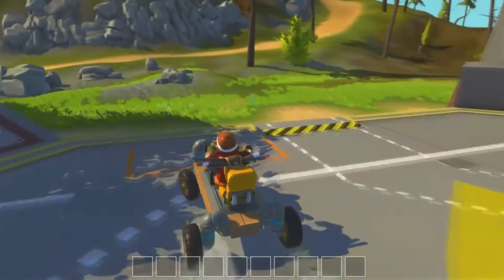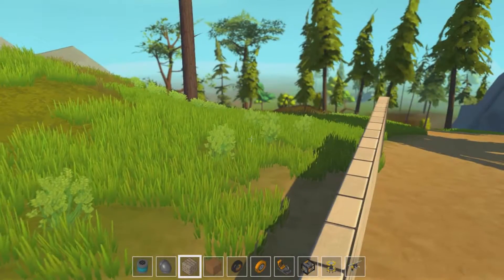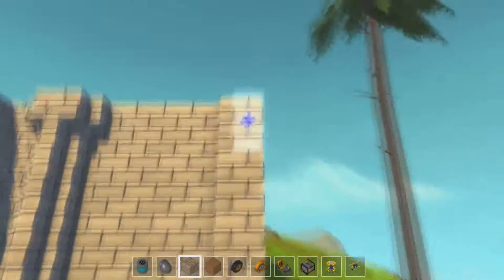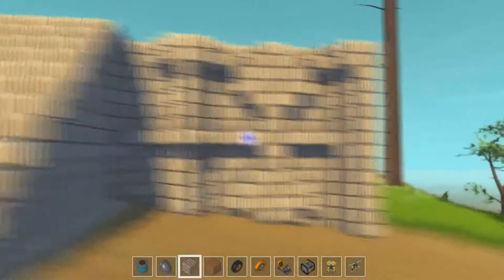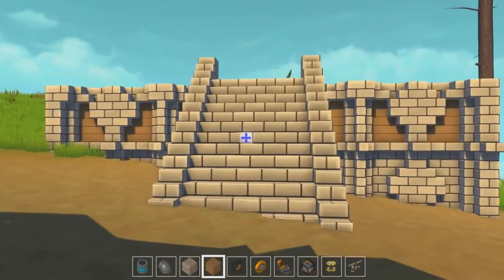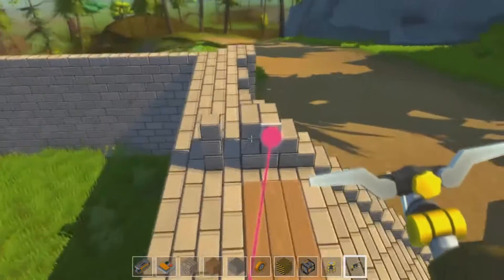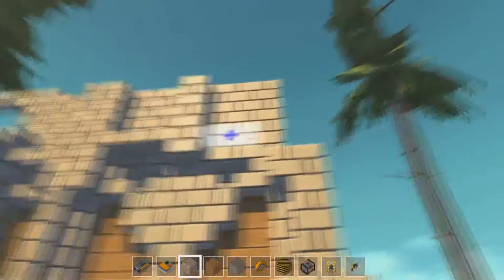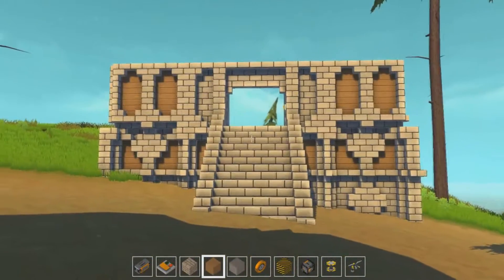Scrap Mechanic: Lets Build - How to build a Sliding Door - #3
In this episode I start to build a house, making it look all nice and fancy and what does every house need? Some sliding doors. If you dont know how to make them then they are in this video.

Show some love by leaving a like!

For CS:GO Users
Feel like donating keys, cases or skins for giveaways on Stream. You can do so here.